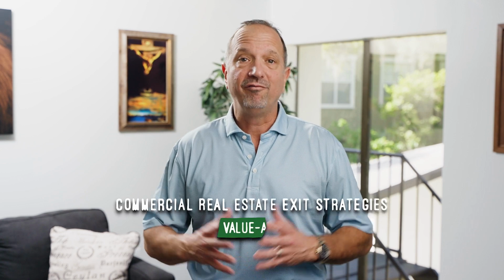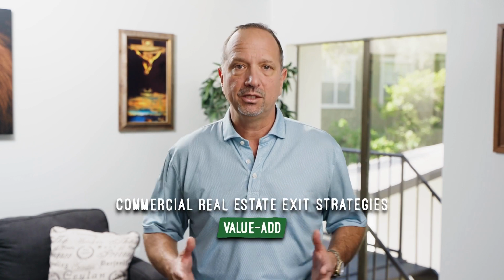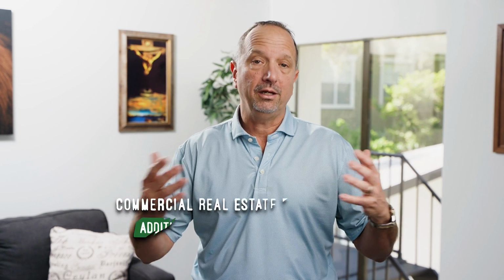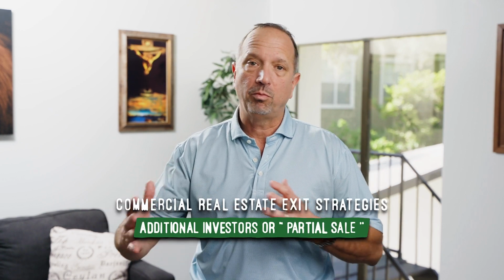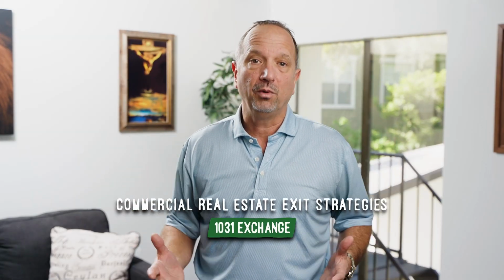Commercial Real Estate Exit Strategies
Your exit strategy can be the final determining factor between a profit or loss on a real estate investment. If you don’t start with the end in mind, you’re undoubtedly setting yourself up for failure. In this video, I show you the different commercial real estate exit strategies so that you can develop a fully strategic investment plan before even acquiring a property.

To Your Prosperity!

Randy Lawrence, The Real Estate Preacher

About Randy Lawrence:

Meet Randy Lawrence, a seasoned financial educator, renowned multifamily real estate expert, and esteemed money manager, who has dedicated his life to the transformative power of wealth generation. Once the owner of a thriving money management firm, Randy had the foresight to exit the corporate world in 2006, reading the writing on the wall. From there, he embarked on a path to make an even greater impact on people's financial futures.

With an impressive 20-year journey in serving investors in the multifamily real estate industry, Randy now manages over $400MM in assets, spread across a portfolio of more than 3,250 units. A master in the art of generating double-digit returns for his investors, he is deeply committed to both the financial well-being of his clients and the quality of life of the residents in his apartment communities.

But Randy's passion extends beyond financial stewardship and real estate investments. He's also a loving husband, devoted father, and the founder of a burgeoning church community, embodying his belief in holistic wealth that values personal, spiritual, and financial growth.

Randy's mission is to empower others with the knowledge and tools to build generational wealth through astute real estate investing. He invites you to explore this exciting journey alongside him, to not only shape your financial destiny but also leave a lasting legacy.